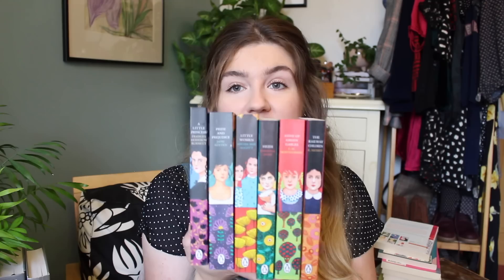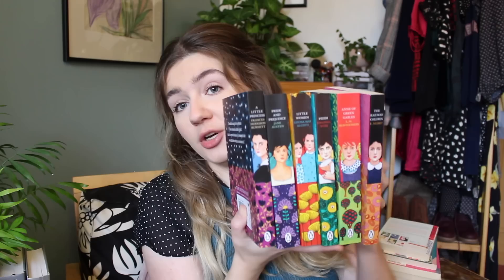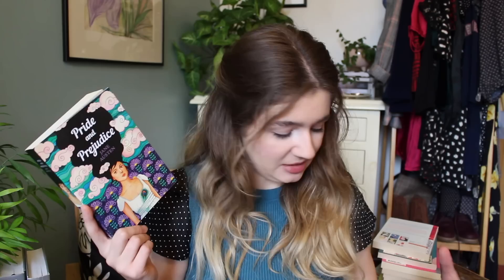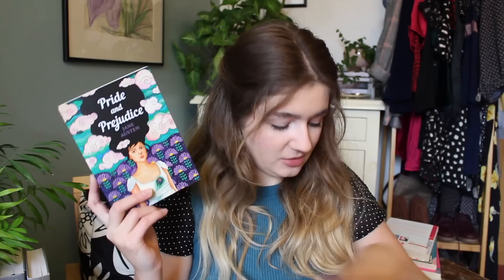My Classics Special Editions Book Collection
The Books

Vintage Jane Austen Collection
Mansfield Park
Northanger Abbey

Vintage Virginia Woolf Collection
To the Lighthouse
Mrs Dalloway
The Waves
A Room of One's Own
The Years

Puffin Sisterhood Collection
Anne of Green Gables
Little Women
The Railway Children
Pride and Prejudice
A Little Princess

Penguin John Wyndham
The Chrysalids
The Day of the Triffids
The Midwich Cuckoos
Trouble With Lichen
Plan for Chaos
Consider Her Ways and Others
The Secret People
Stowaway to Mars

Penguin English Library
The Tennant of Wildfell Hall
The Hound of the Baskervilles
The Sign of Four
Melmoth the Wanderer

Persephone Editions
The Hopkins Manuscript
Tory Heaven
No Surrender
The Blank Wall

Penguin Shakespeare
A Midsummer Night's Dream
Much Ado About Nothing
The Winter's Tale

Where else can you find me?
Bookish Wishlist